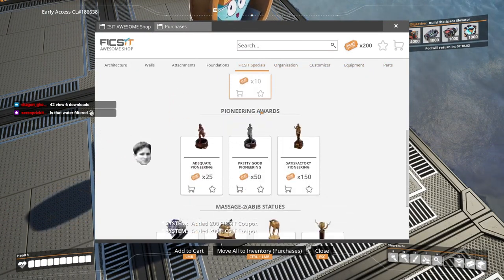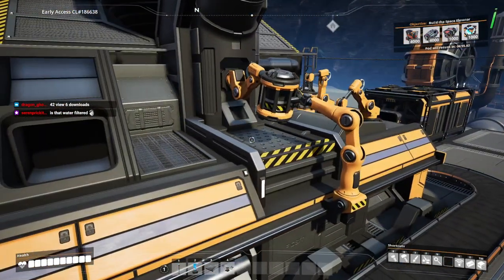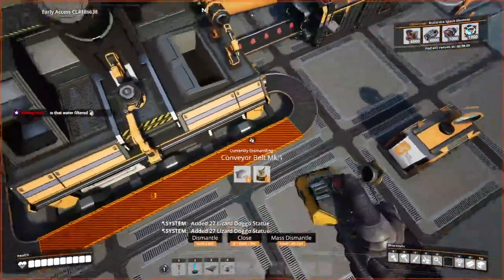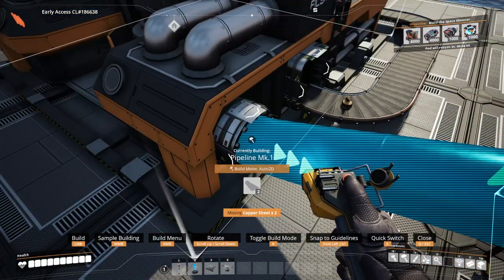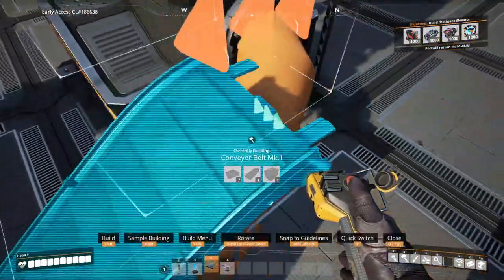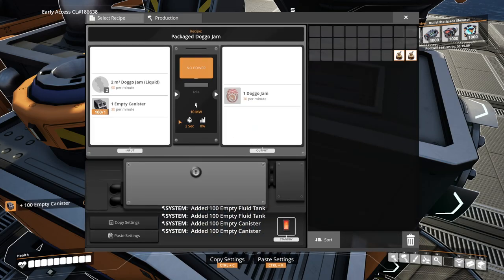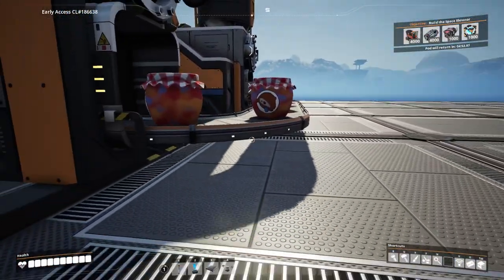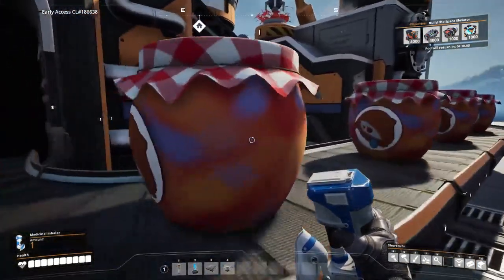How to use Doggo Jam! (Stream Highlight)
I speedrun Satisfactory and do other fun stuff!